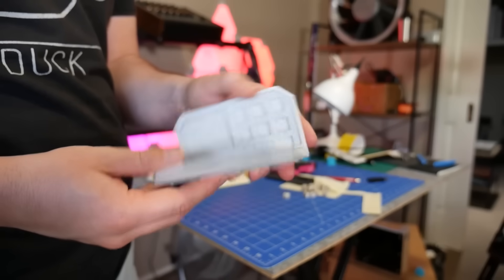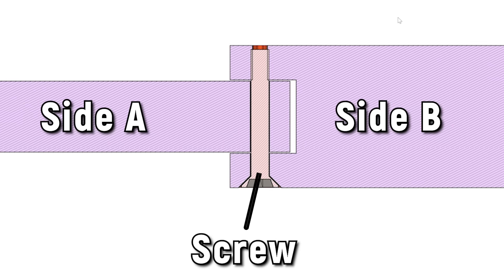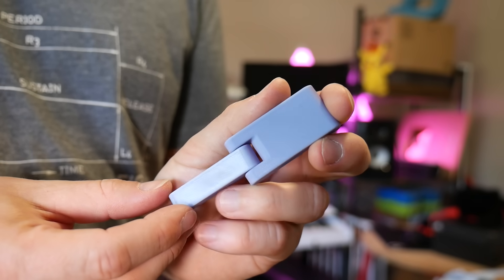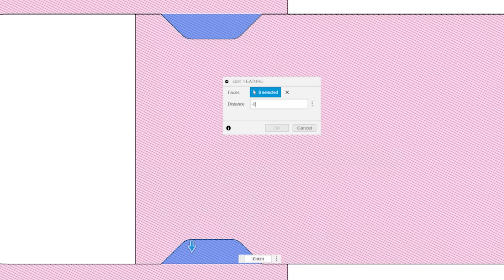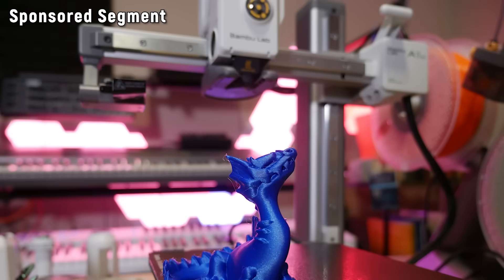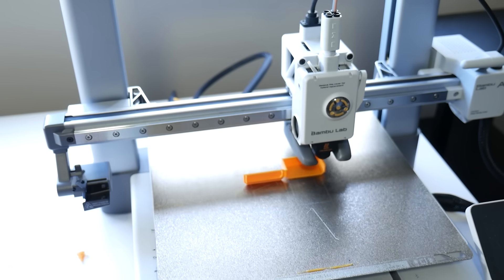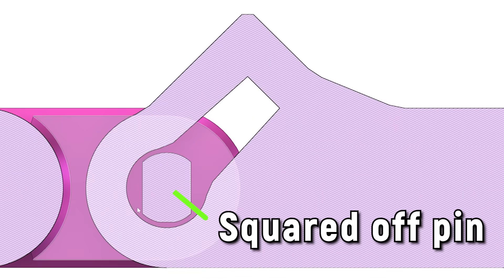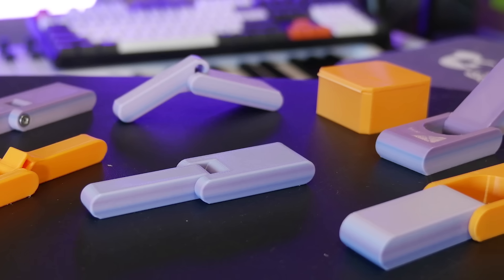Incredibly Handy 3D Printed Hinges!